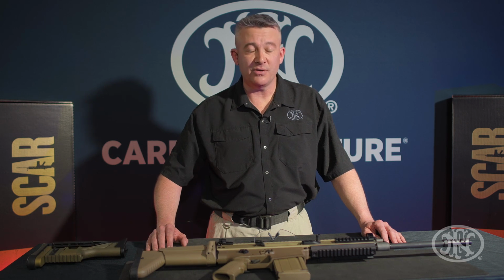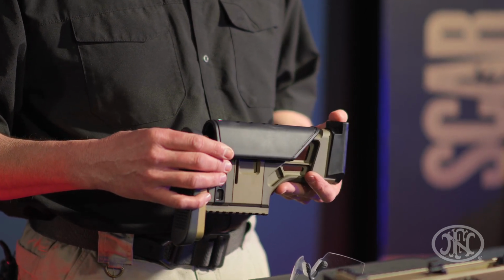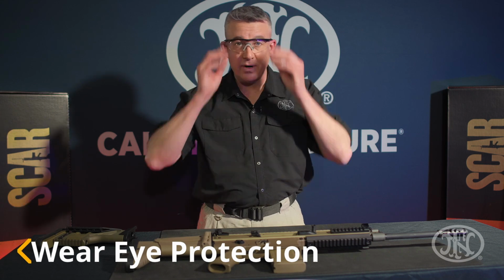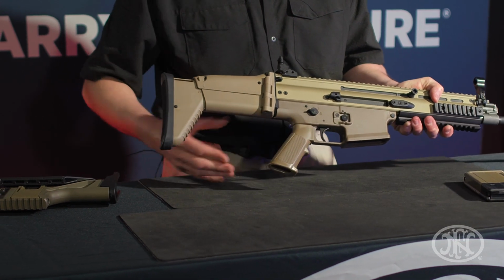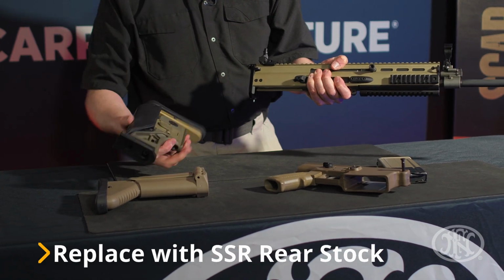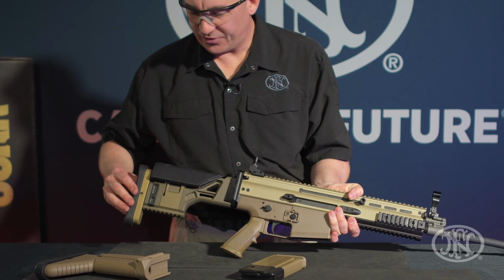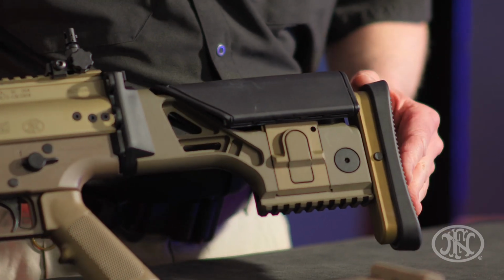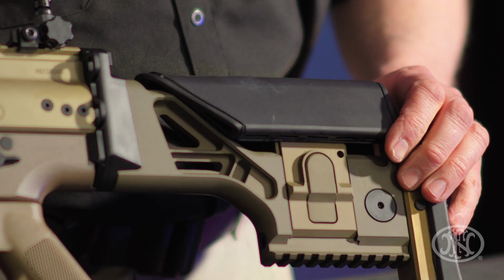FN SCAR SSR Rear Stock Installation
Need a little guidance to help you install your FN SCAR SSR Rear Stock? Our very own Ben Voss is here to help. 💪